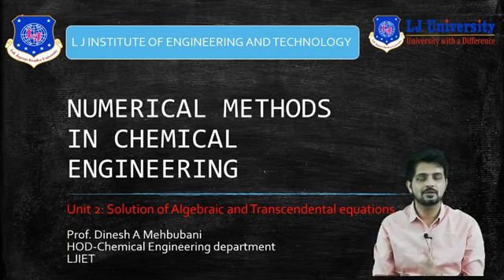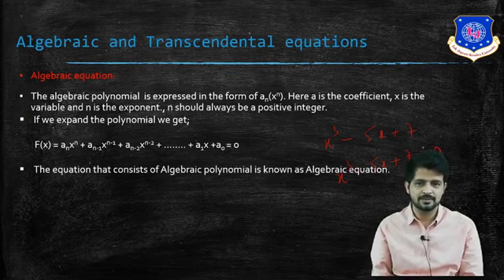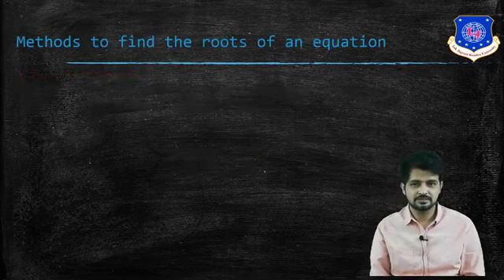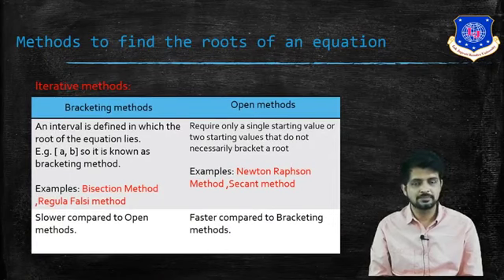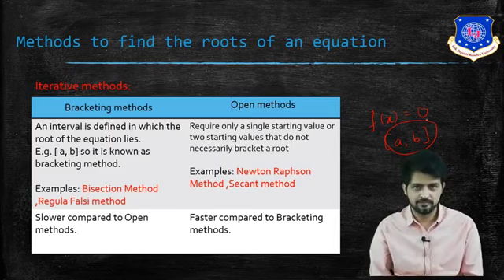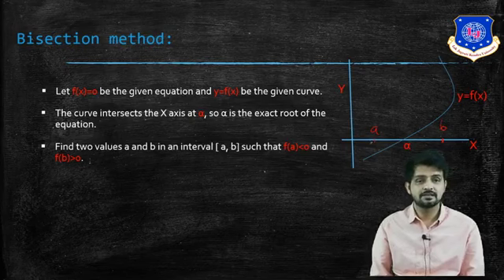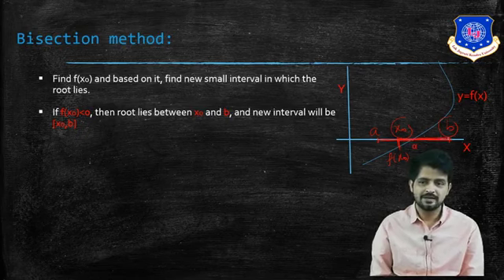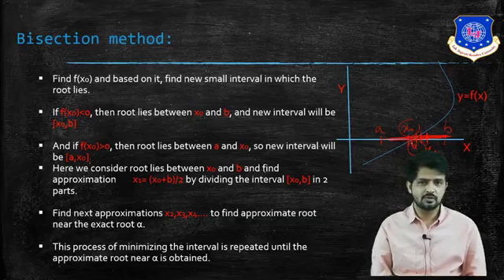Lect-3_Solution of Algebraic and Transcendental Equations_Part 01_NMCE